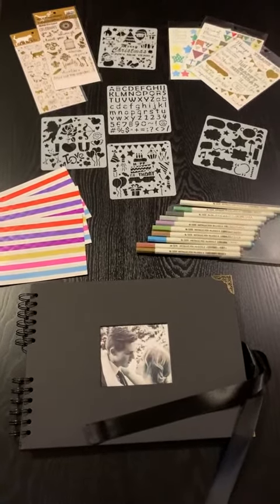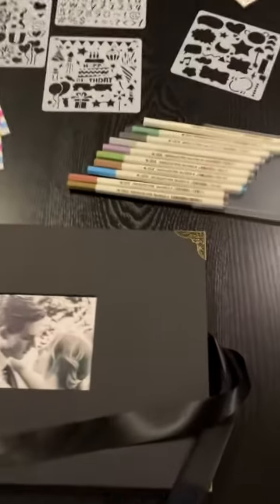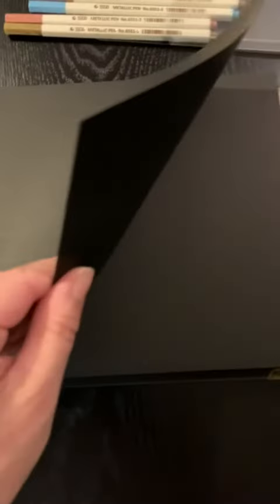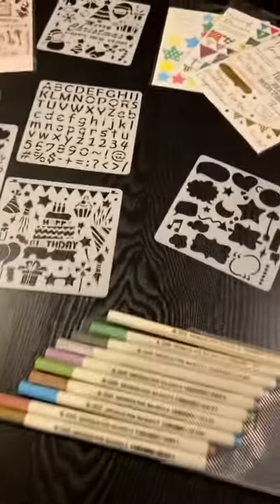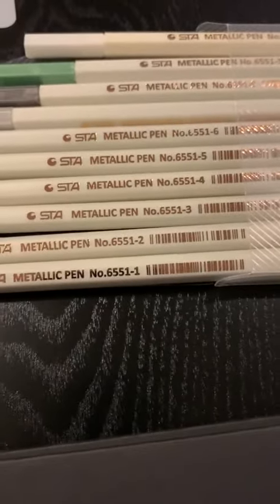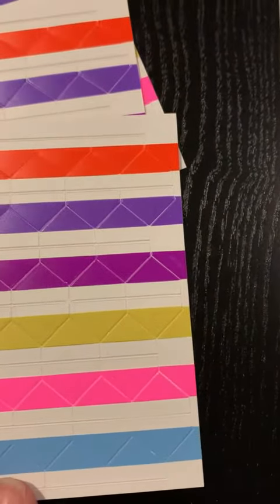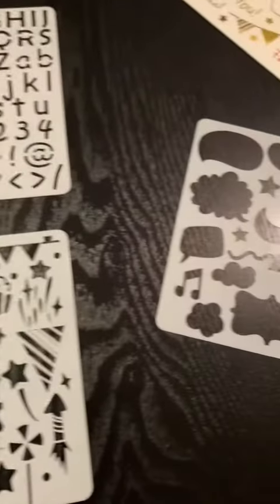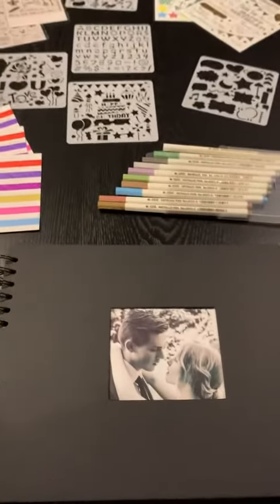OLAI Scrapbook Photo Album Review, Quality like my Grandmother’s Album